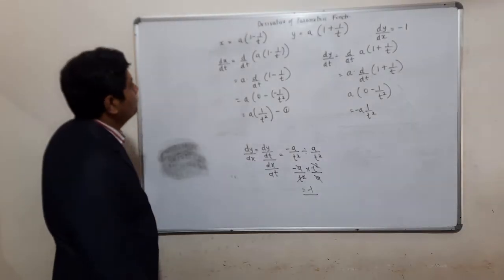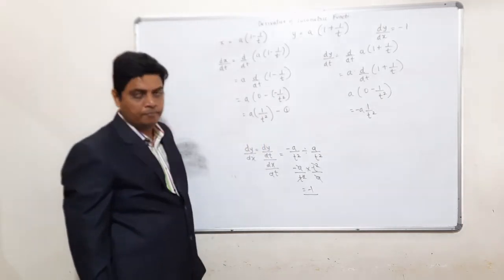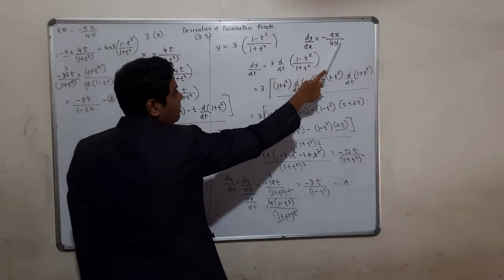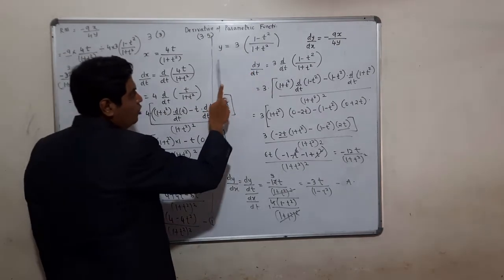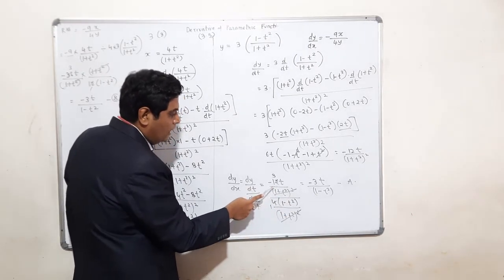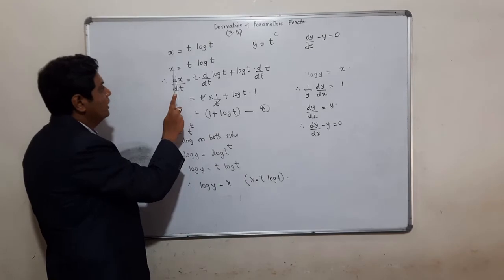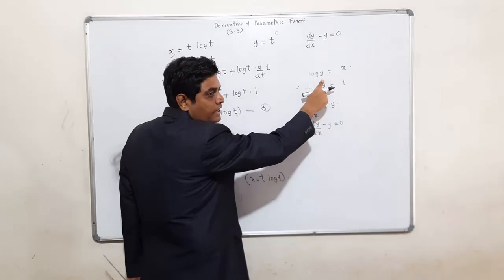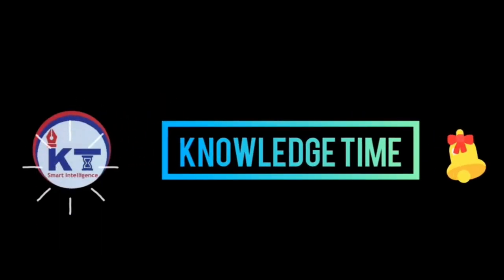3.5 (Q3) | PROOFS | DERIVATIVES | H.S.C. | 12th